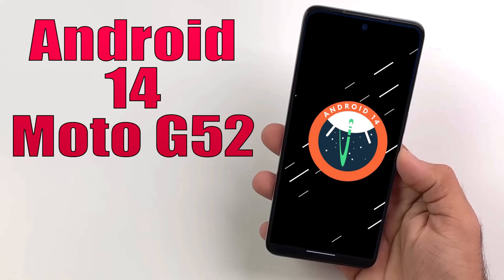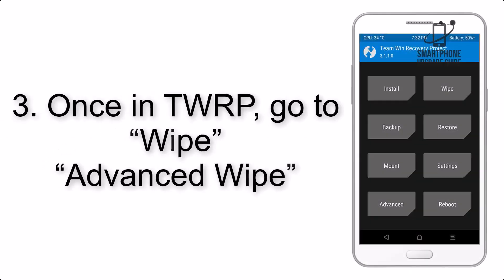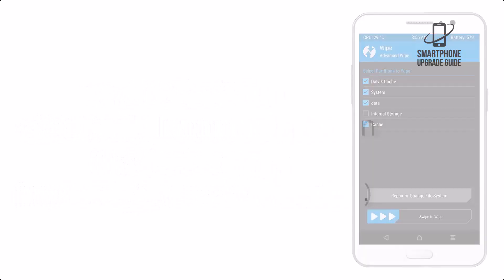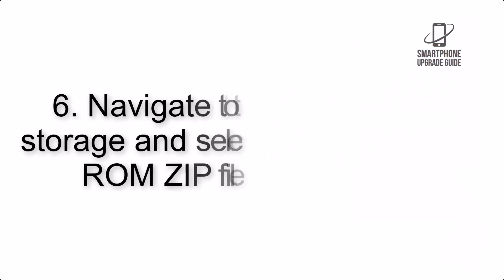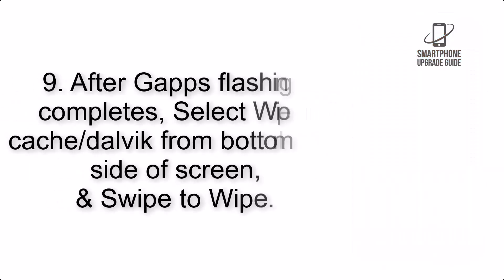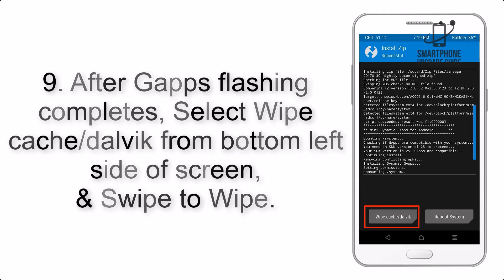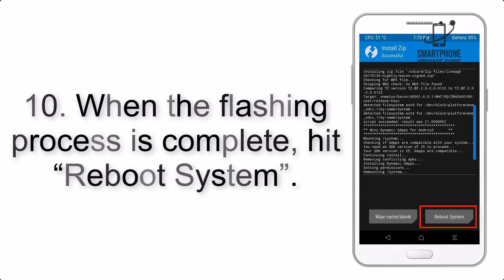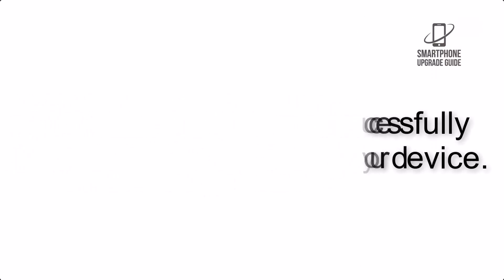Install Android 14 on Moto G52 (AOSP Rom) - How to Guide!